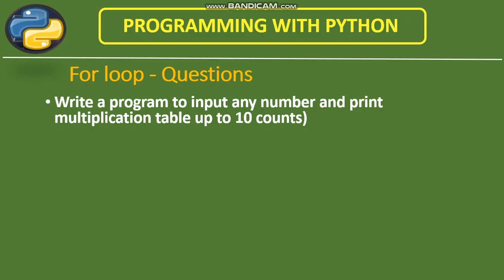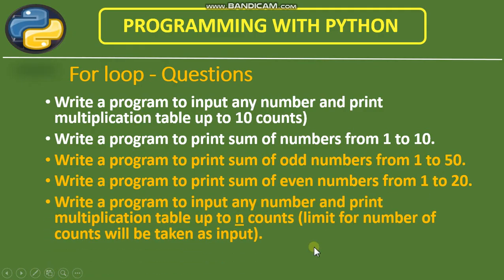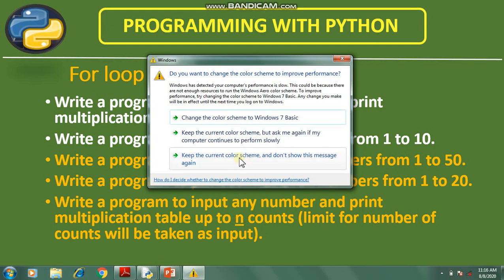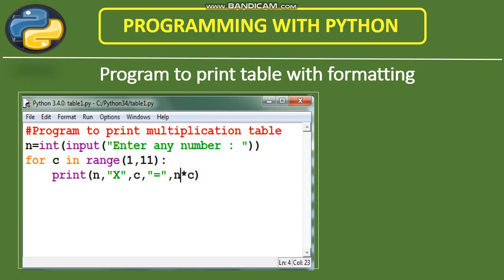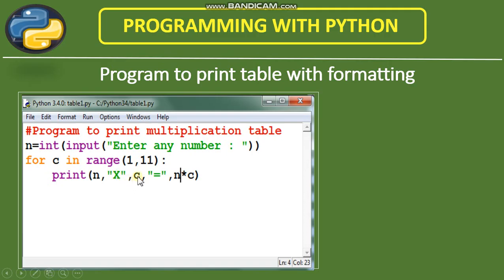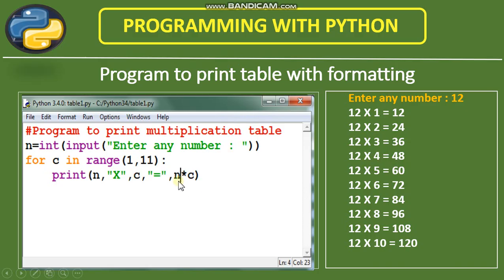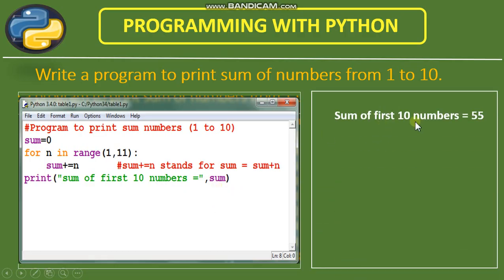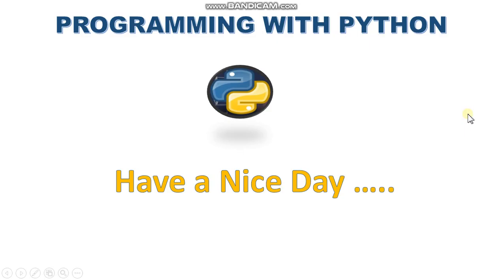Python Programming - for loop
for loop statement in python. Easy and understandable format. Best example to understand for loop in python with eamples